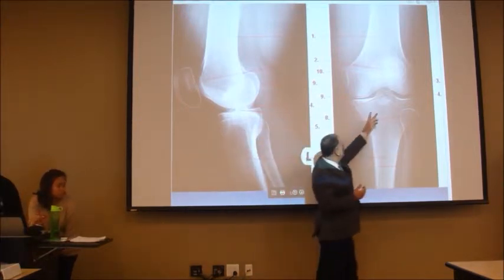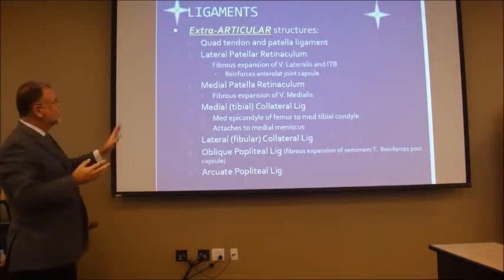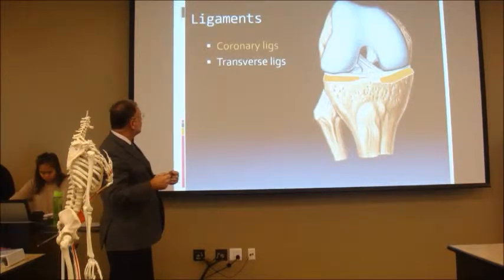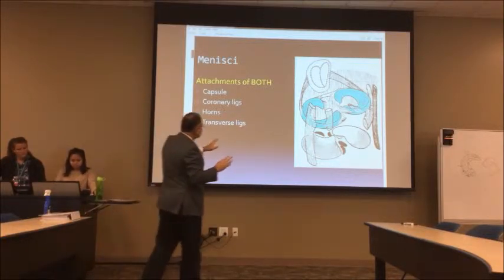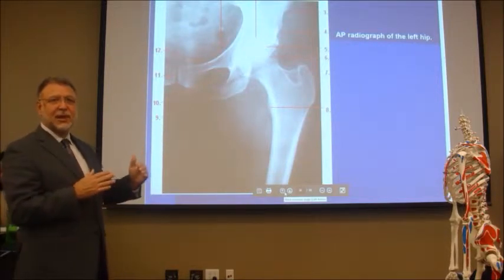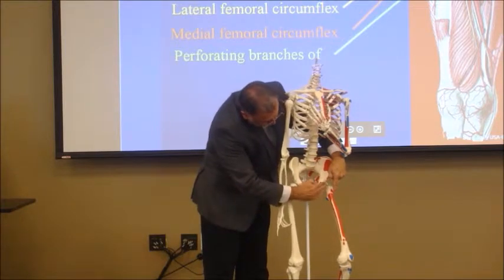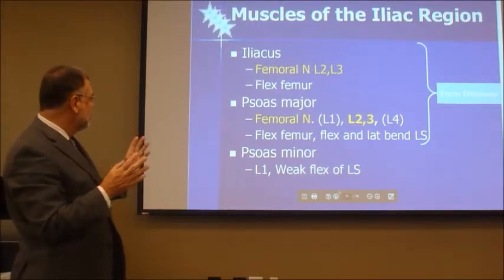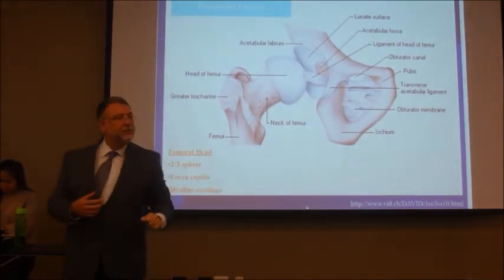Pelvic Girdle and Hip Review